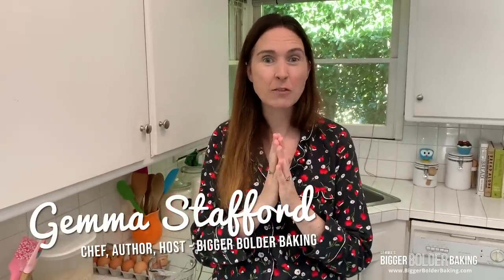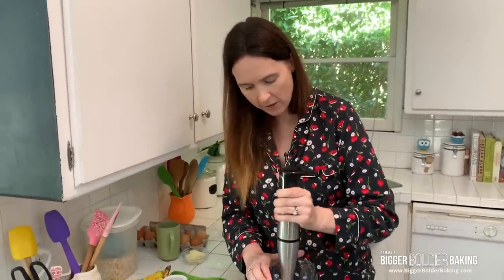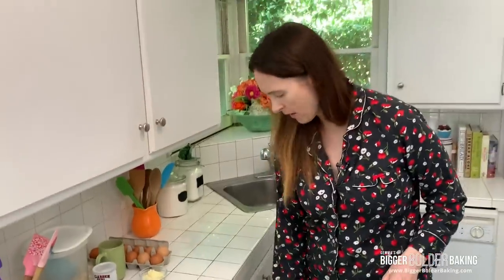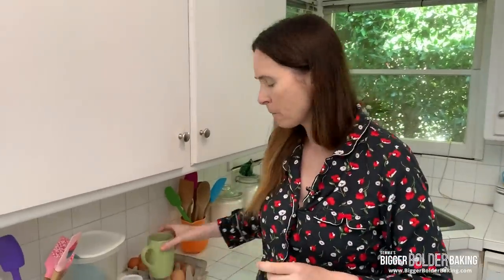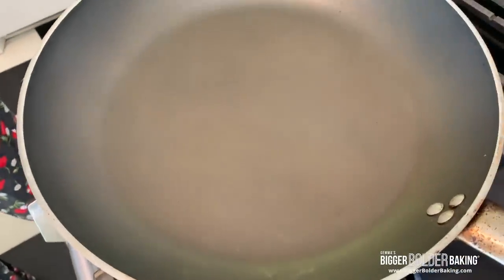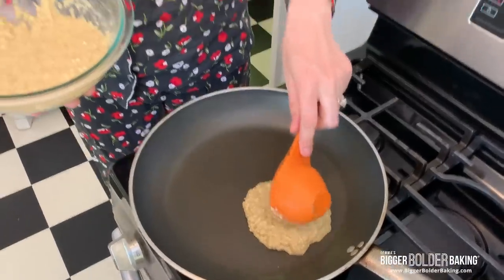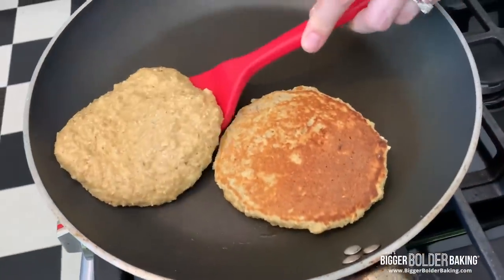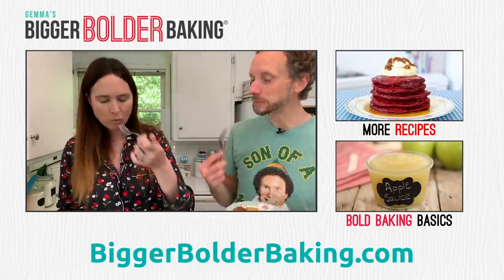No Flour? Watch Us Make Easy Flourless Pancakes In Our Pajamas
No flour? No problem! This No-Fuss Flourless Oat Pancakes recipe will be one you make even if you DID have flour — that's how good it is!

*BUY my 7 Piece Bakeware Set at a new low price